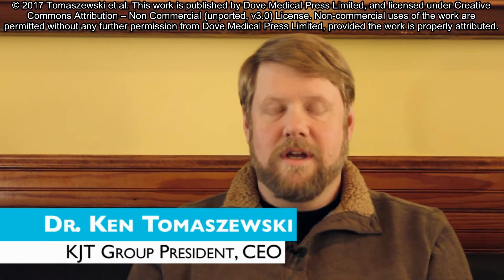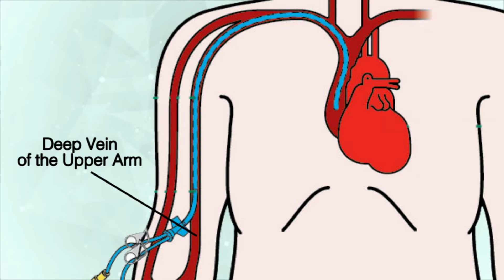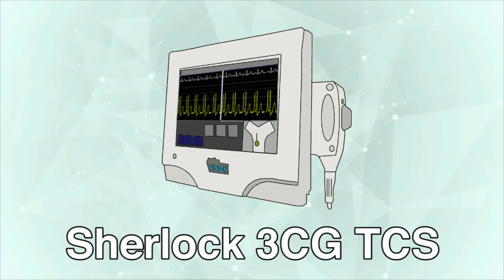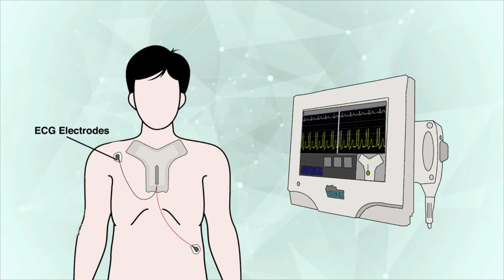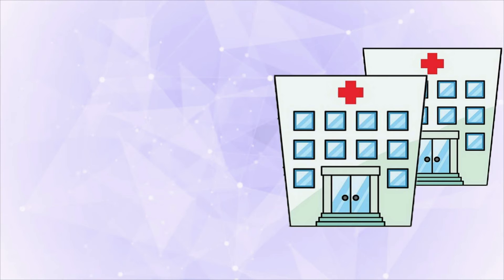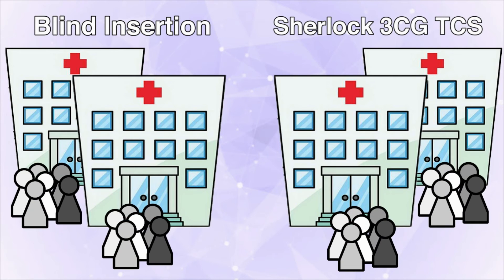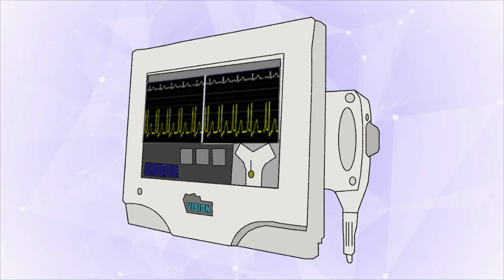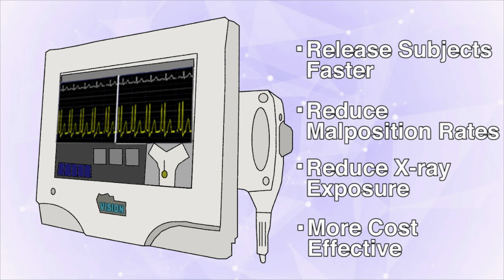Comparison of chest X-ray and Sherlock 3CG™ TCS – Video Abstract [121230]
Video abstract of original research paper “Time and resources of peripherally inserted central catheter insertion procedures: a comparison between blind insertion/chest X-ray and a real time tip navigation and confirmation system” published in the open access journal ClinicoEconomics and Outcomes Research by Tomaszewski et al.

Background: The Sherlock 3CG™ Tip Confirmation System, TCS, provides real-time peripherally inserted central catheter, PICC, tip insertion information using passive magnetic navigation and patient cardiac electrical activity. It is an alternative tip confirmation method to fluoroscopy or chest X-ray for PICC tip insertion confirmation in adults. The purpose of this study was to evaluate time and cost of the Sherlock 3CG TCS and blind insertion with chest X-ray tip confirmation, BI/CXR, for PICC insertions.
Methods: A cross-sectional, observational Time and Motion study was conducted. Data were collected at four hospitals in the US. Two hospitals used Sherlock 3CG TCS and two hospitals used BI/CXR to place/confirm successful PICC tip location. Researchers observed PICC insertions, collecting data from the beginning, ie, PICC kit opening, to catheter tip confirmation, ie, released for intravenous, IV, therapy. An economic model was developed to project outcomes for a larger population. Results: A total of 120 subjects were enrolled, with 60 subjects enrolled in each arm and 30 enrolled at each of the four US hospitals. The mean time from initiation of the PICC procedure to the time to release for IV therapy was 33.93 minutes in the Sherlock 3CG arm and 176.32 minutes in the BI/CXR arm, p less than 0.001. No malpositions were observed for PICC insertions using the Sherlock 3CG TCS, while 20% of subjects in the BI/CXR arm had a malposition. BI/CXR subjects had significantly more total malpositions, mean 0.23 vs. 0, p less than 0.001. For a hypothetical population of 1,000 annual patients, adoption of Sherlock 3CG TCS was predicted to be cost saving compared with BI/CXR in all three analysis years. Conclusion: The results from this study demonstrate that Sherlock 3CG TCS, when compared with BI/CXR, is a superior alternative with regard to time to release subject to therapy, malposition rates, and minimization of X-ray exposure.